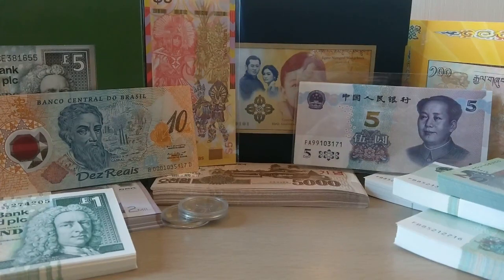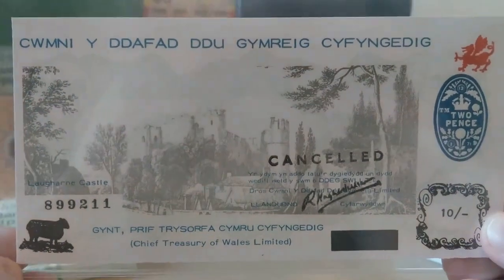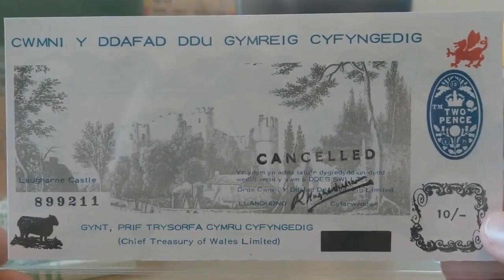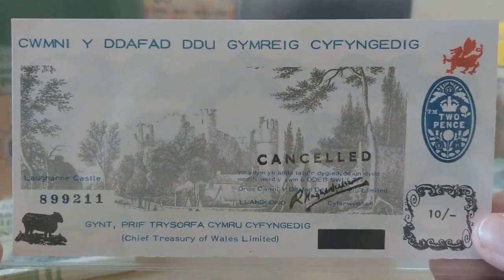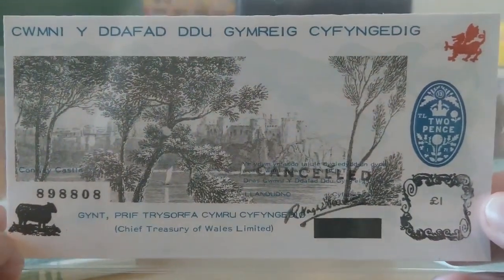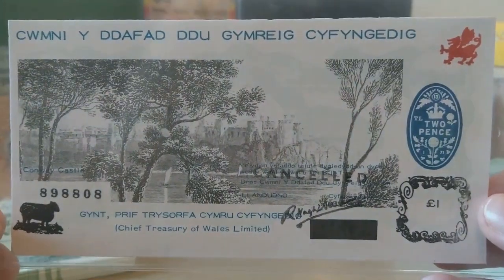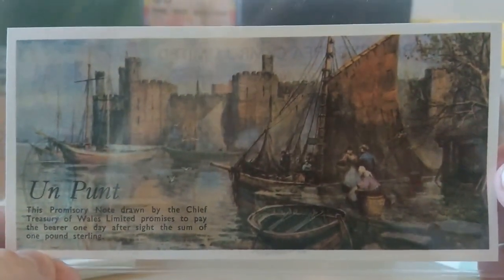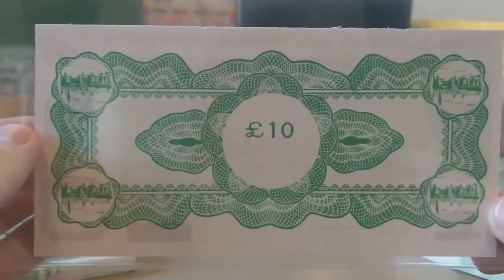The Short Life of the Welsh Pound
Here I have some wonderful Welsh Pounds, the venture of a Welsh businessman and Banker Richard Hugh Williams. These banknotes can still be sourced online and are readily available. I hope you enjoy this video and look forward to seeing you again on my channel! :)